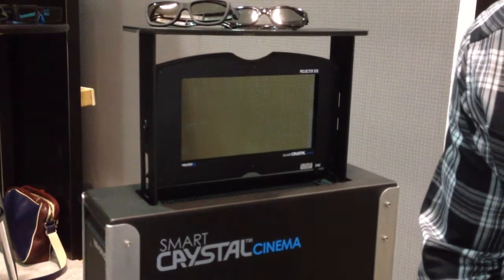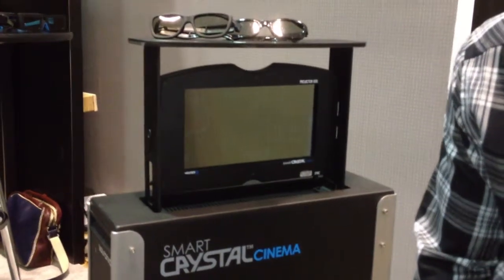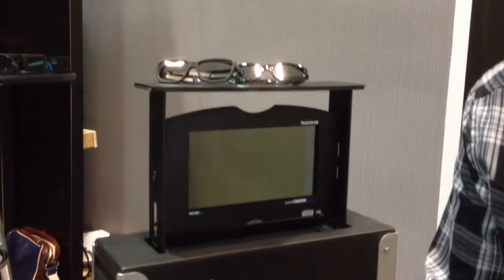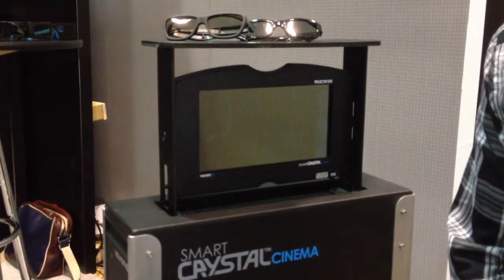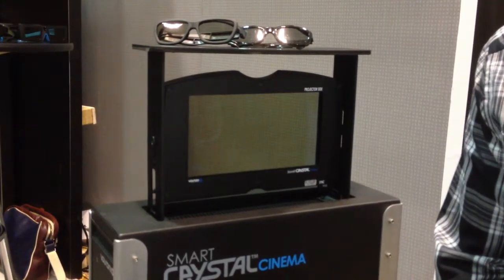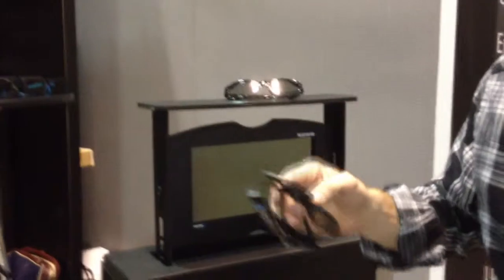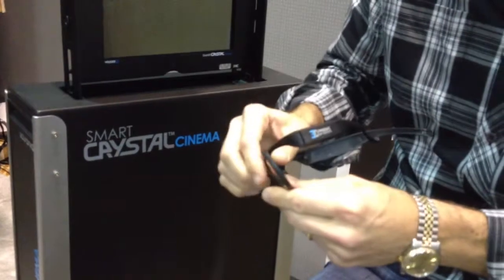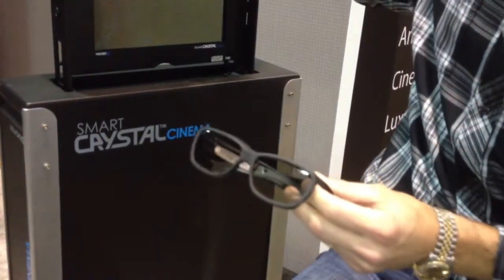Volfoni Showcases its Smart Crystal Polarization Modulator at ShowEast 2012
Volfoni was at ShowEast to primarily highlight its Smart Crystal Cinema product which is a polarization modulator to enable passive 3D in a cinema using a single projector and a polarization preserving screen.  The company offers a solution with one of the largest apertures and has been approved by Disney for their content.  Volfoni also offers both active and passive glasses.